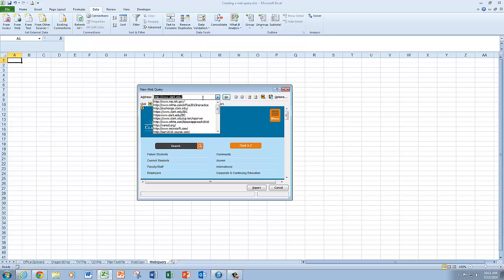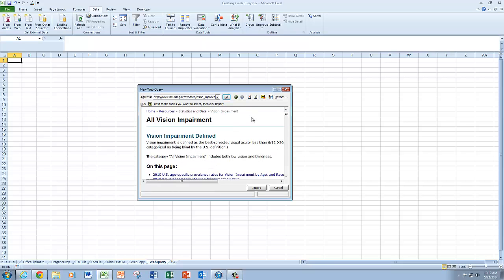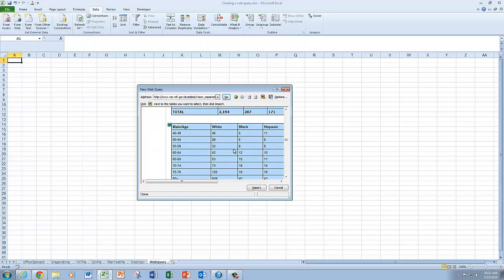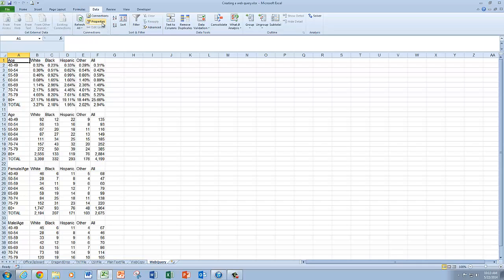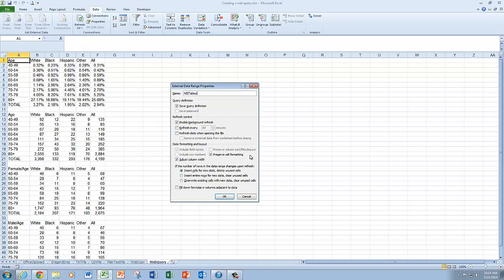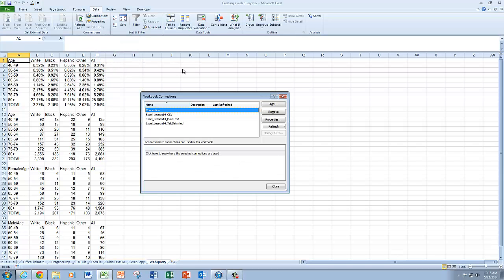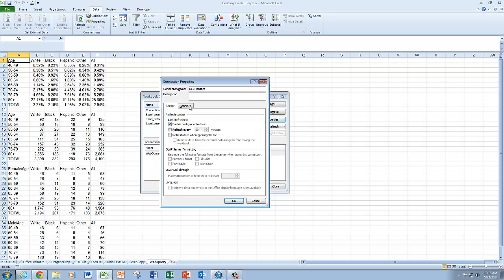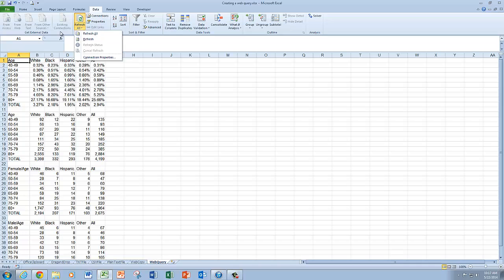Creating Web Query in Excel 2010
Importing data from the Web with a Web query.